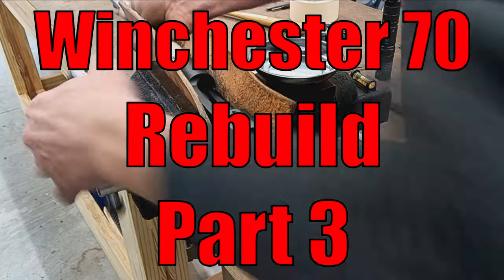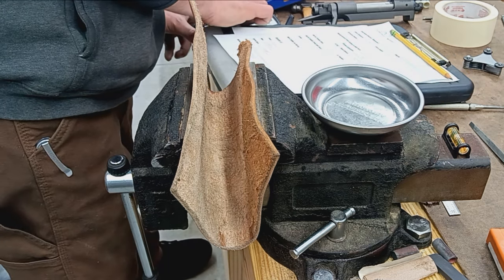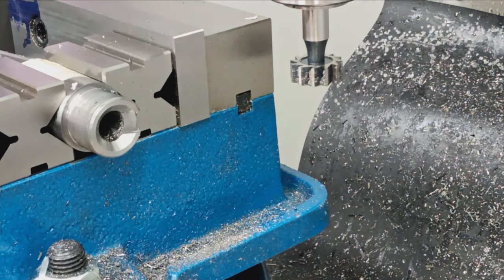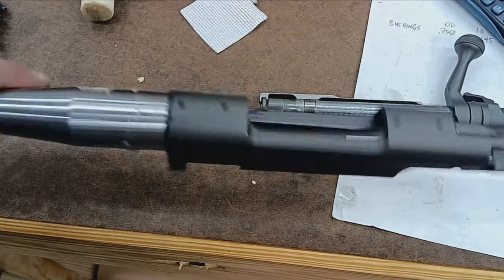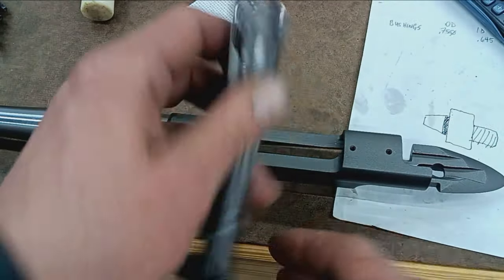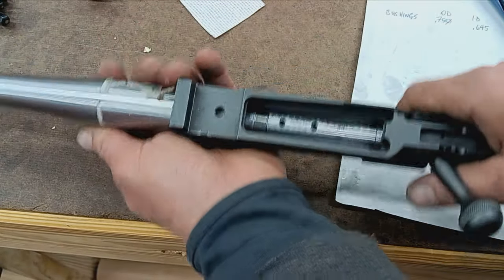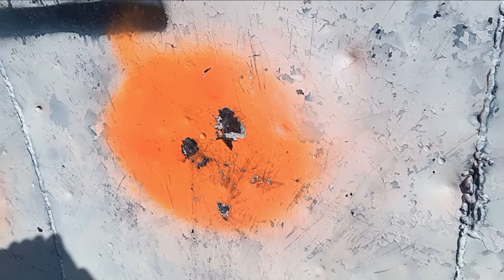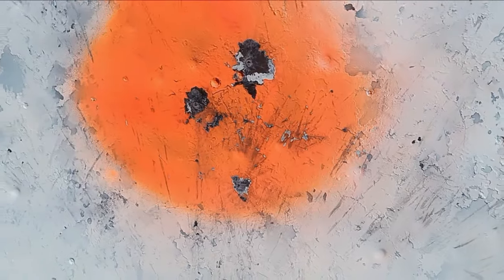Winchester 70 Super Sport CRF Rebuild - Part 3 - Extractor Cut, Wrap up, and 1,000 Yard Testing!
Have you ever seen a Winchester 70 extractor cut?  Behold!  Here is a newer Model 70 Controlled Round Feed with the finer 28 TPI thread expertly fitted and chambered for a new Brux barrel in 6.5 PRC!  Master Riflesmith Geoff Montgomery of Accurate Rifles and Restorations goes through the process of fitting the extractor to a brand new Brux barrel rivalling the very best bolt actions available today!  Also features the finished product and testing out to 1,000 yards on a life size bison with HALF MOA accuracy!